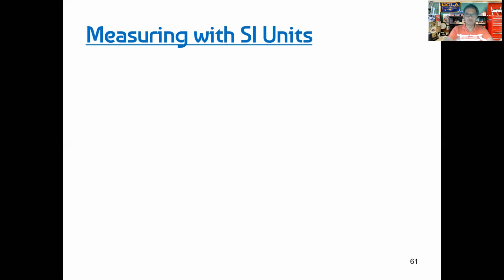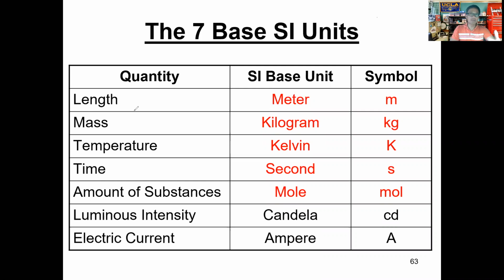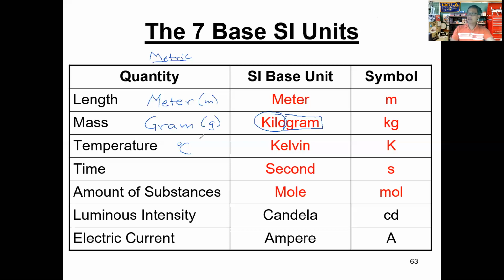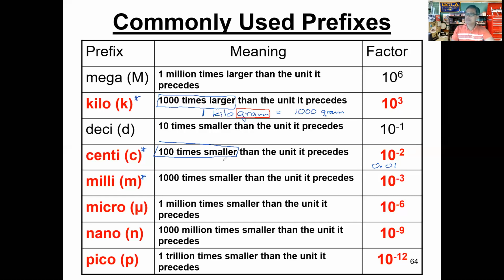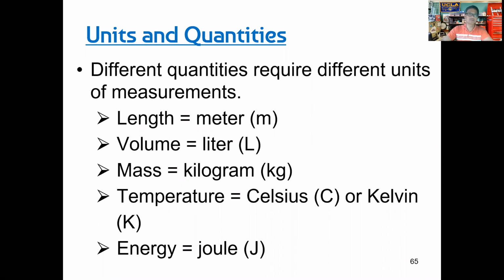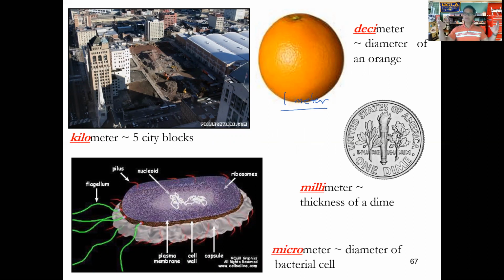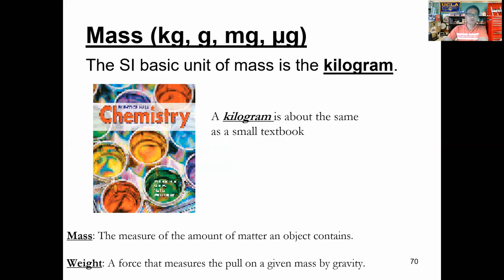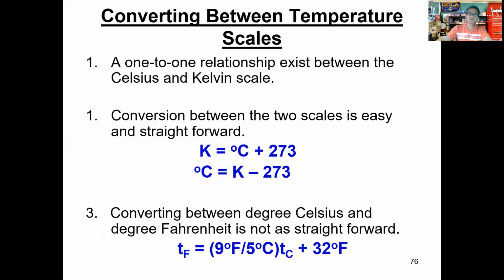Honors Chemistry Friday 6 /19/20